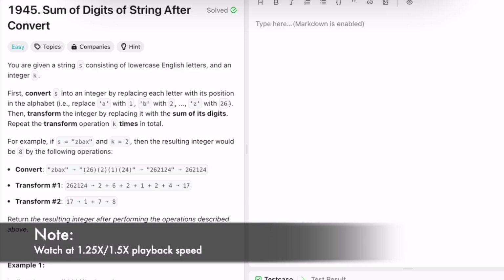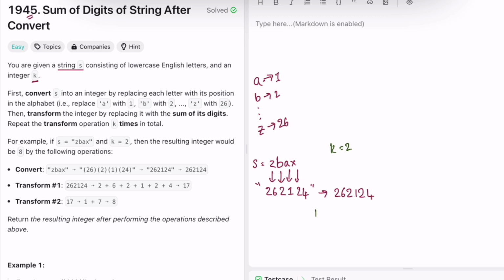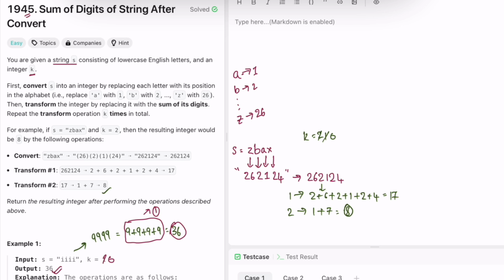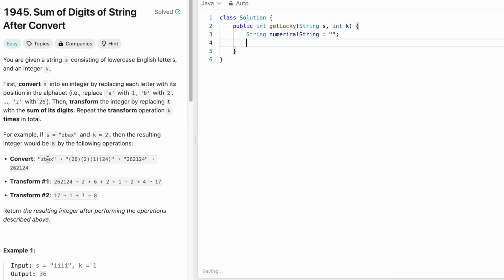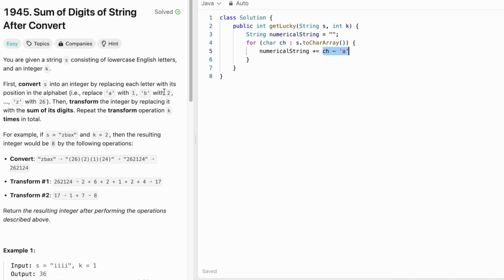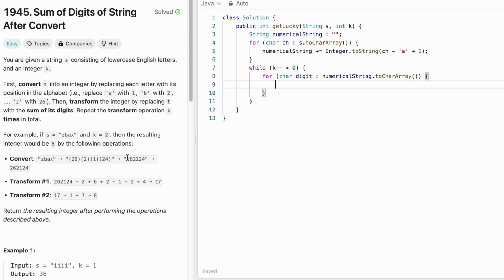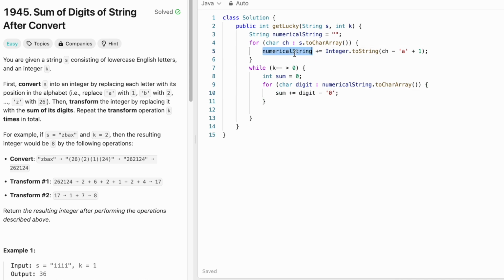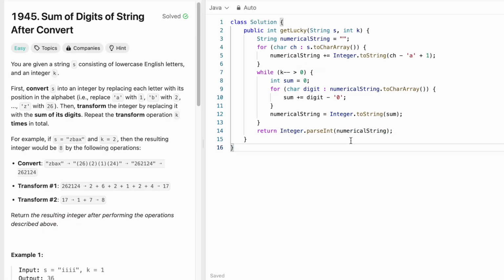Leetcode | 1945. Sum of Digits of String After Convert | Easy | Java Solution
This video has the Problem Statement, Solution Walk-through and Code for the Leetcode Question 1945. Sum of Digits of String After Convert, with Time Complexity of O(n) and Space Complexity of O(n).

Time Stamps ⏱️:
0:00 - Problem Statement
0:40 - Solving the Problem
1:55 - Coding [Java]
5:54 - Time and Space Complexity